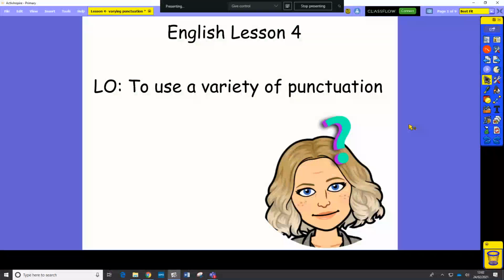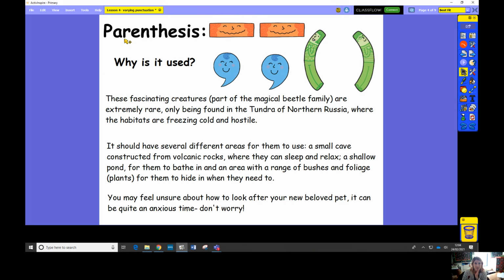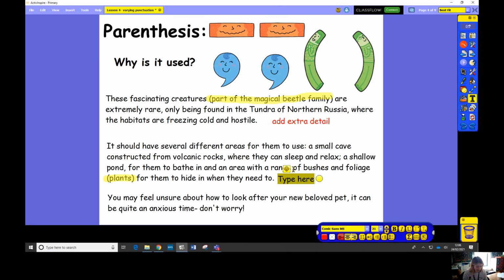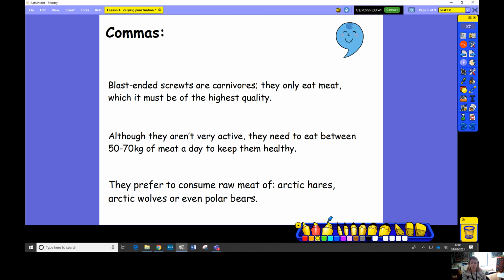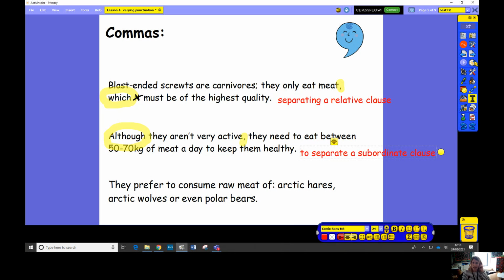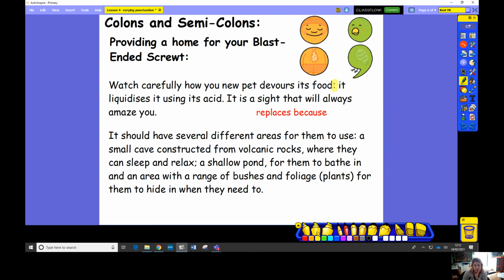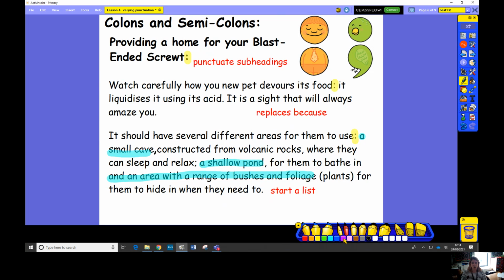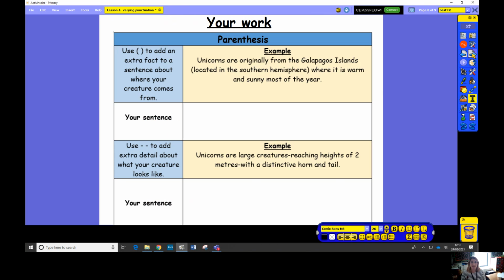26 02 English lesson 4